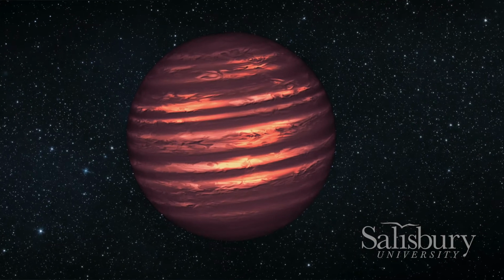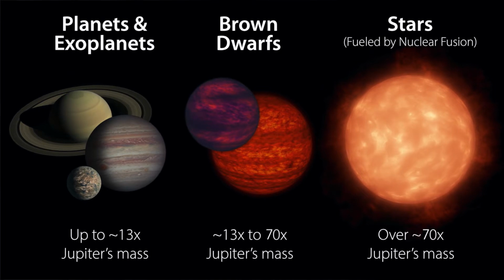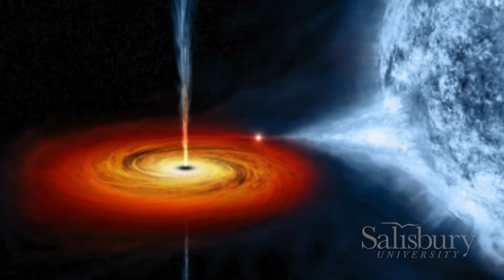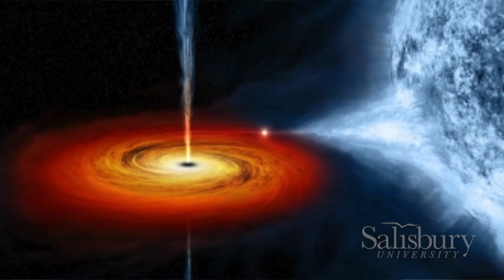Into the Unknown: A Search Across Our Galaxy for Rare Stellar Companions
Who would have thought space exploration was possible for college students? Salisbury University student Adam Leister, with his research mentor Dr. Nicholas Troup, began his sponsored research project as a search through our galaxy for rare brown dwarf companions to stars. However, their findings took his research study in a different direction when some of the stars they were investigating were found to be emitting high-energy radiation indicative of the presence of black holes possibly lurking in orbit of these stars.